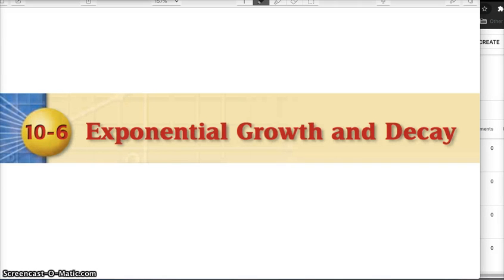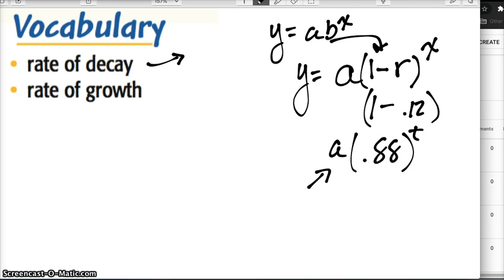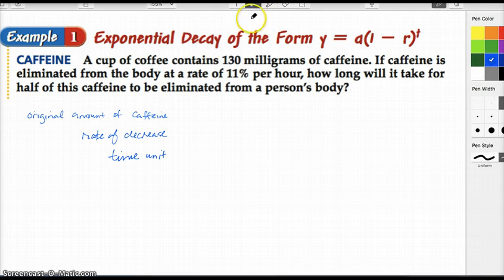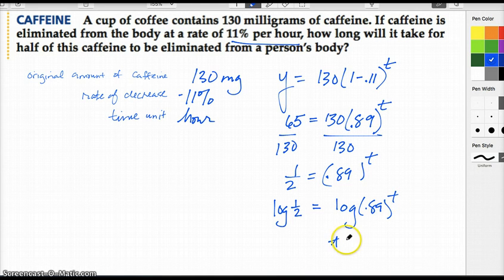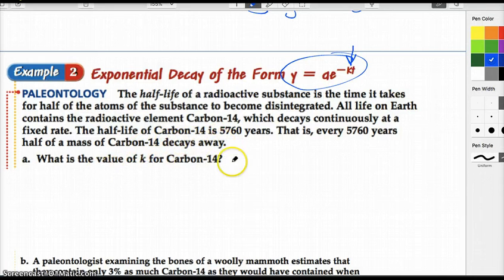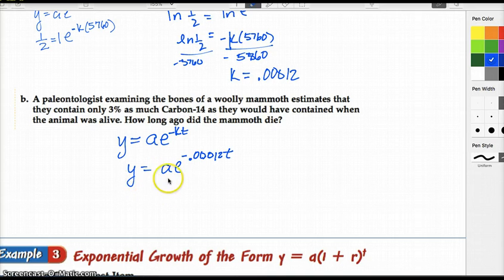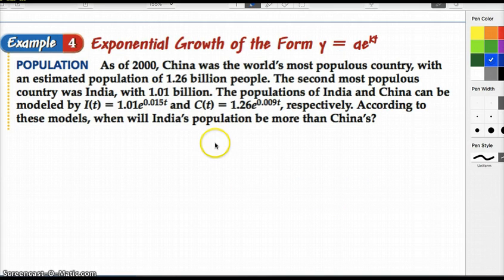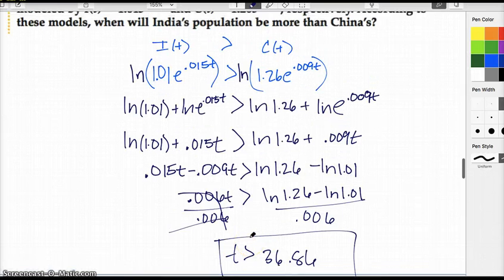A2 10 6